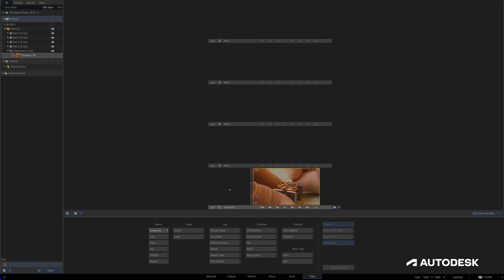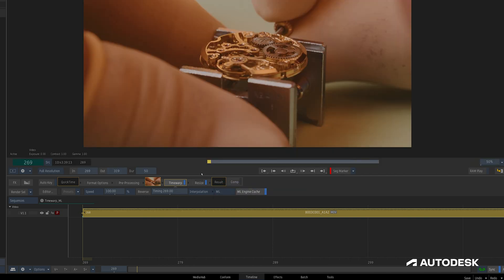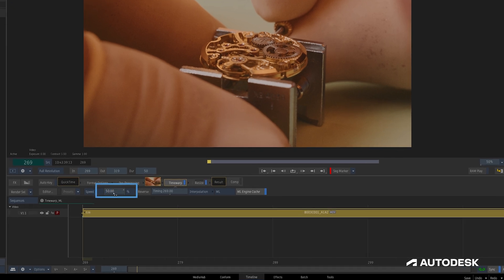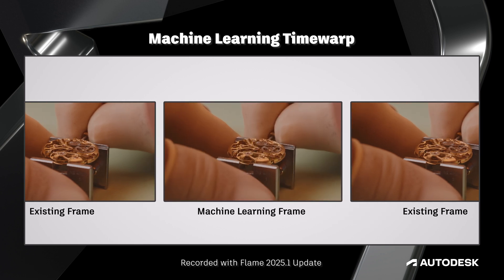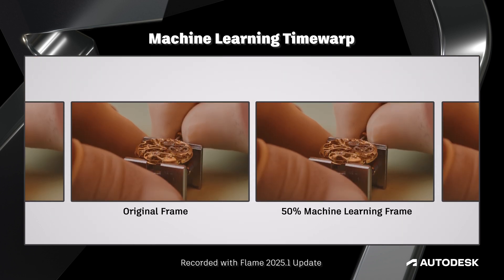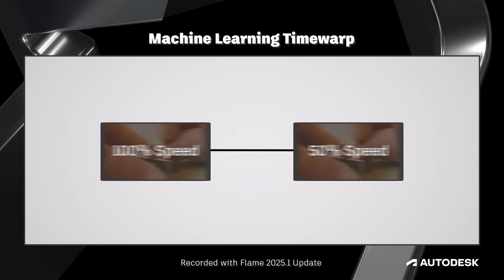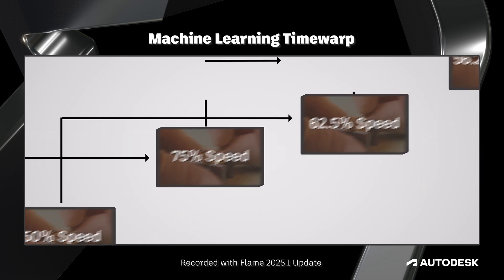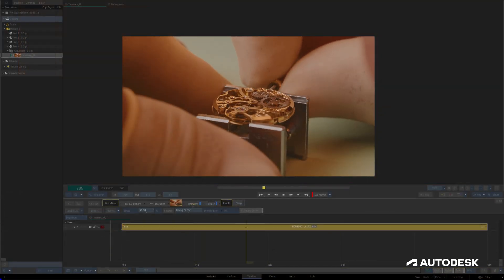Machine Learning Timewarp - Flame 2025.1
Autodesk Flame 2025.1 Update brings a new machine learning interpolation mode to the Timewarp Timeline FX and Batch node. The inference uses two frames to generate an intermediate frame in-between them.

Level: Beginner
Recorded in: Autodesk Flame 2025.1 Update
Recorded by: Jeff Kyle

If you wish to try what's new, you can download the free 30-day Flame trial

or if you are in education, you can sign up for a free license

00:00 Introduction
00:41 Controls
01:18 ML Engine Cache
01:32 ML Timewarp Overview
03:09 ML Timewarp Render Time Overview